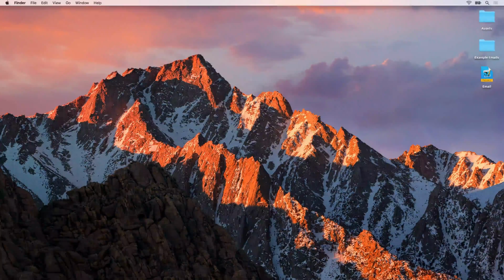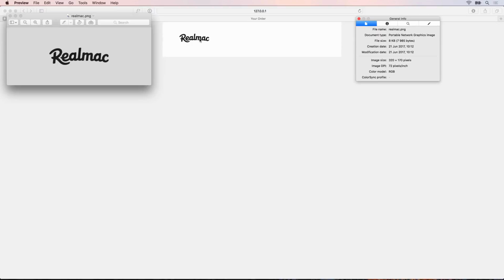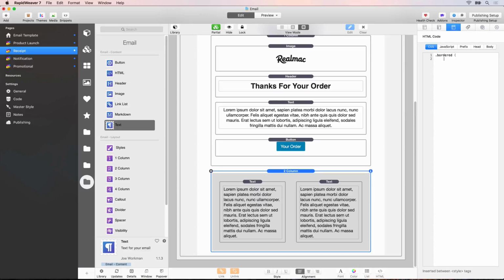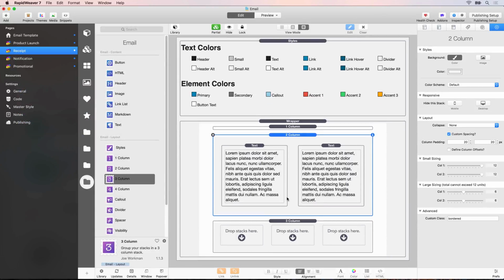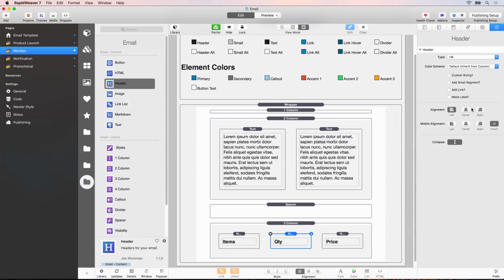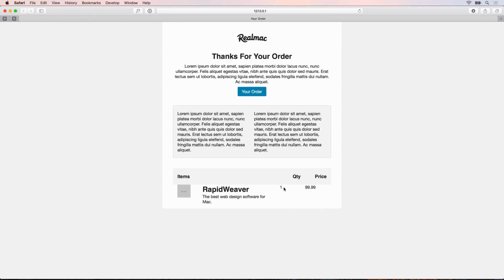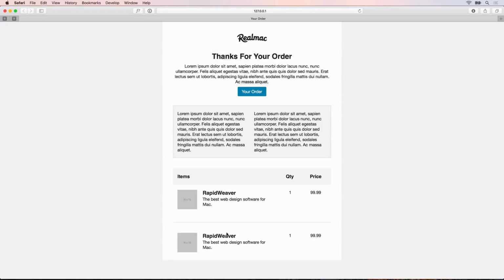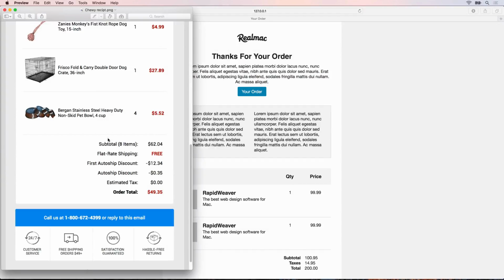[Email] 7 Receipt Template